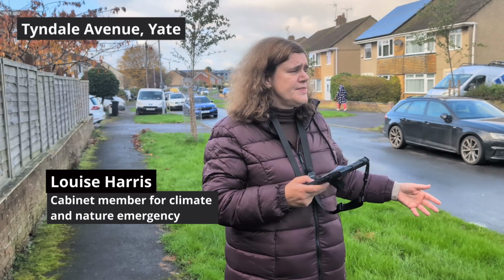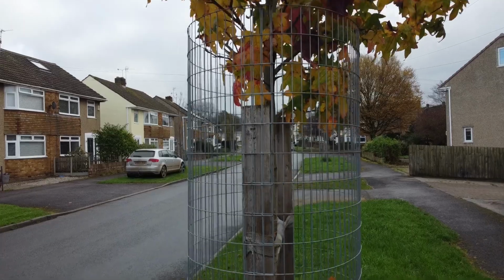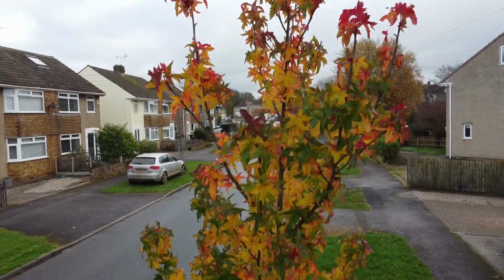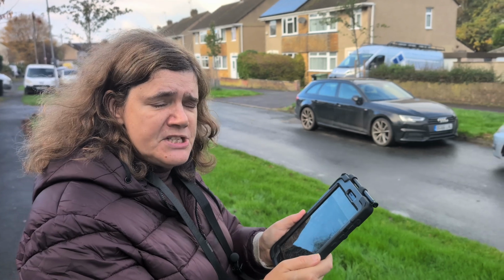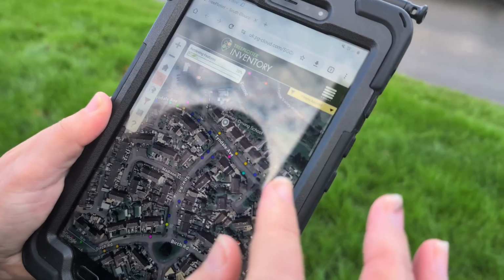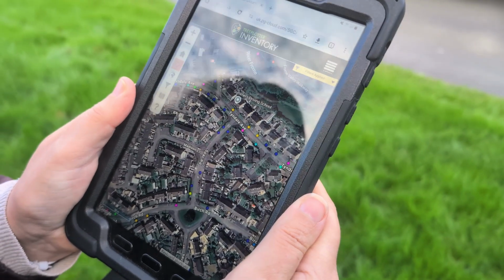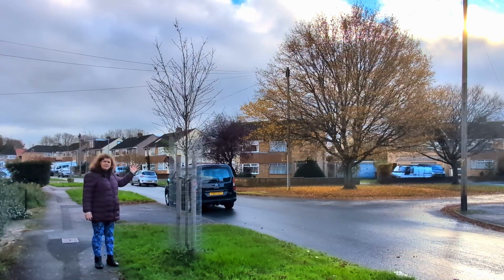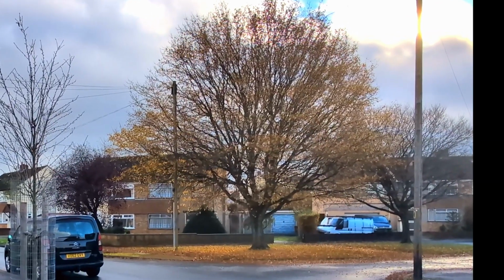Planting trees in Yate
We've planted thousands of trees across South Gloucestershire in the last year, and you can the difference 34 new additions have made to Tyndale Avenue in Yate.
Tree planting boosts biodiversity, helps to cut carbon emissions and add a splash of colour.